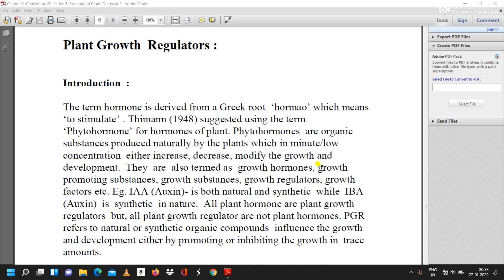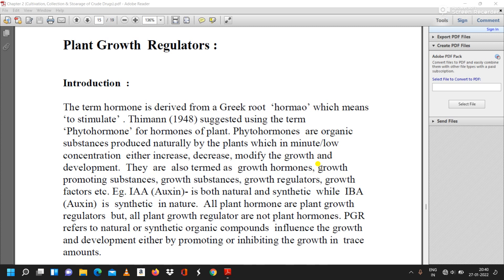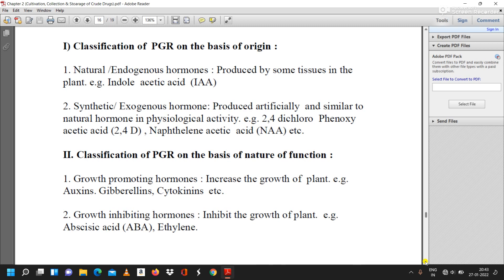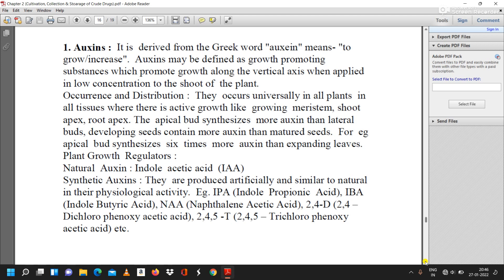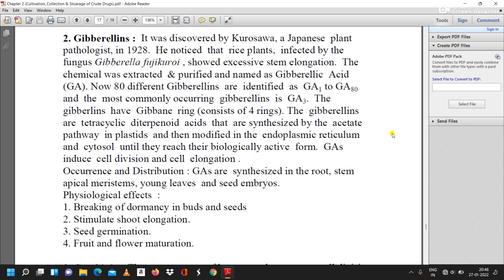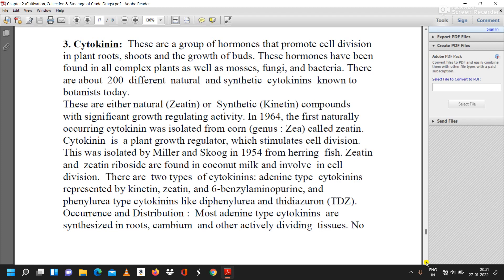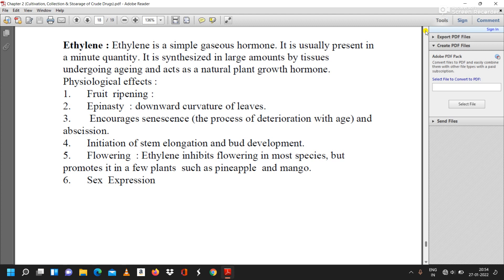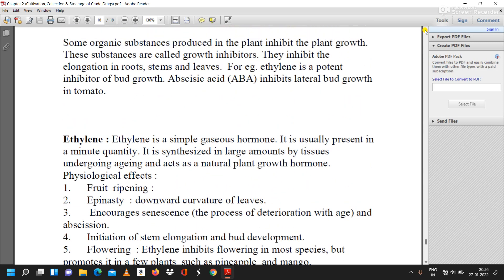Cultivation, Collection, Processing and Storage of drugs of natural origin | Unit - II | Part - IV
Cultivation and collection of drugs of natural origin
Plant hormones and their applications